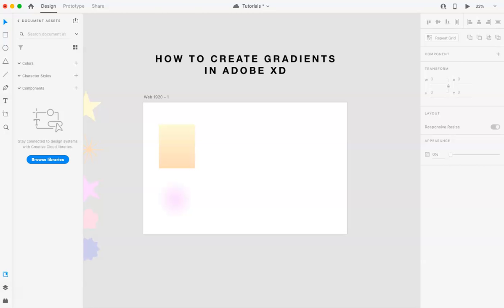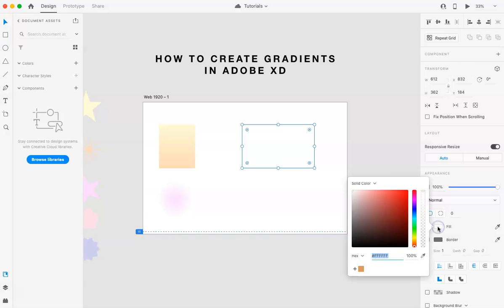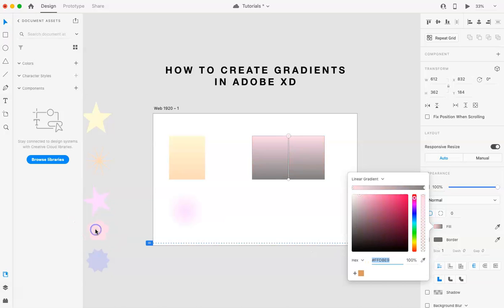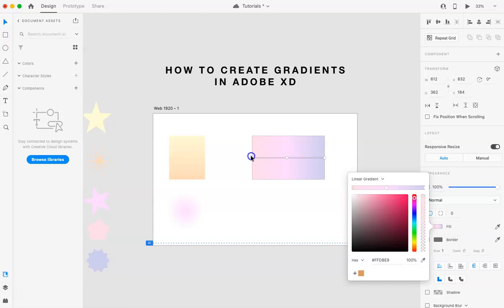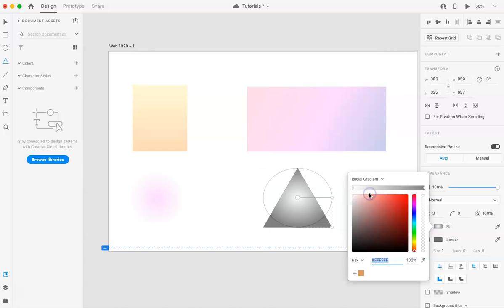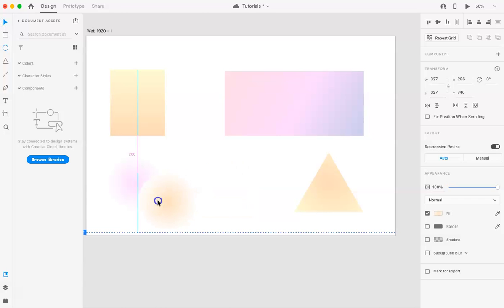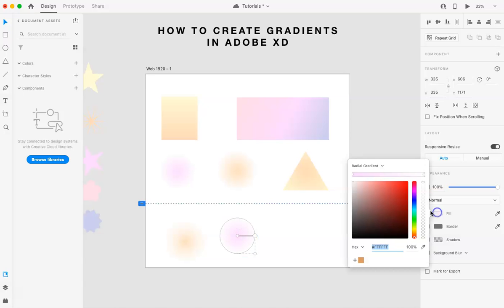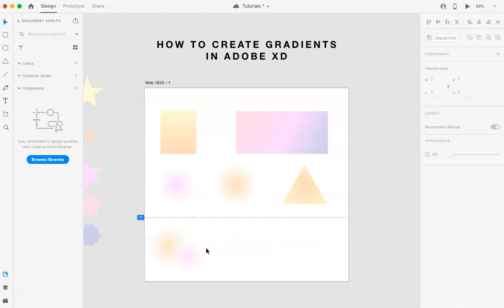How To Create Gradients in Adobe XD (Easy Tutorial)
Learn how to create gradients in Adobe XD | Today we're going over how to create both linear and radial gradients inside of Adobe XD! You can use gradients within different shapes and backgrounds to bring your designs to life!